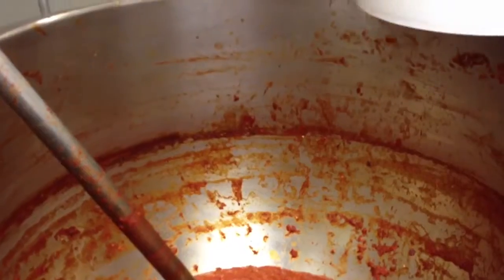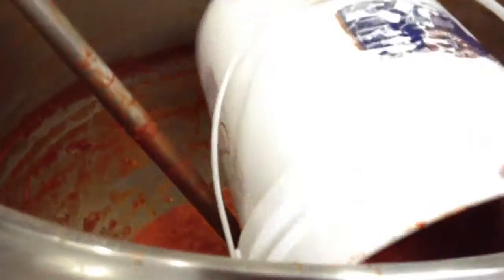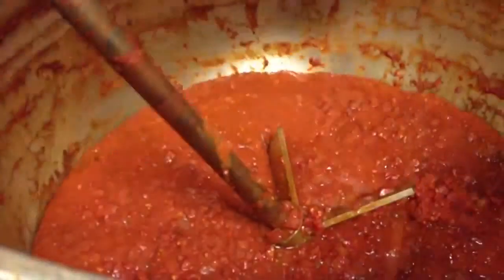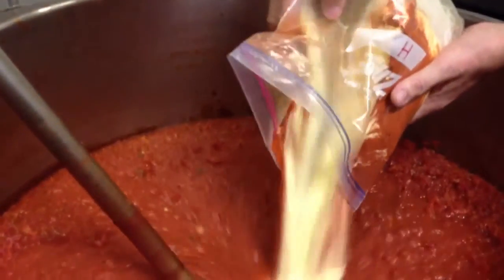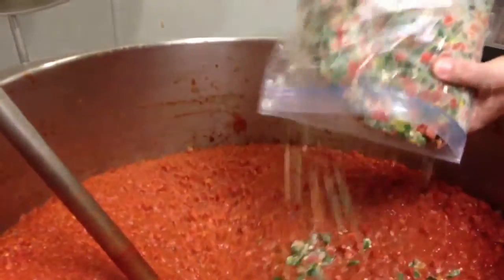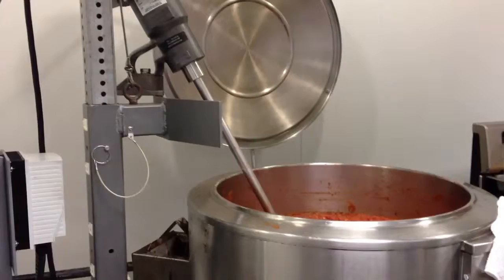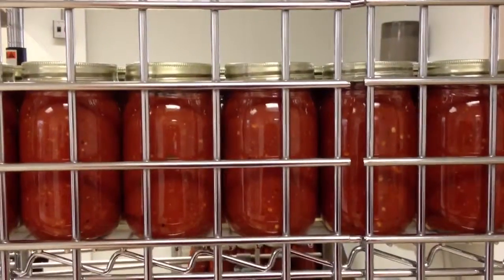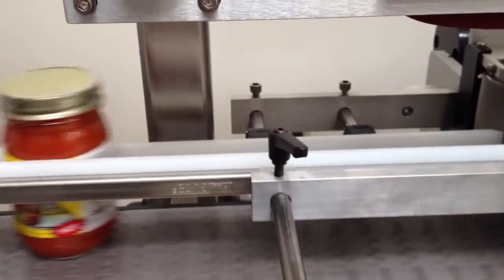Ousley Ouch cooks hot, fresh salsas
Ric and Haseena Ousley make Ousley Ouch salsas, with help, at the Cumberland Culinary Center in Lebanon, Tenn.